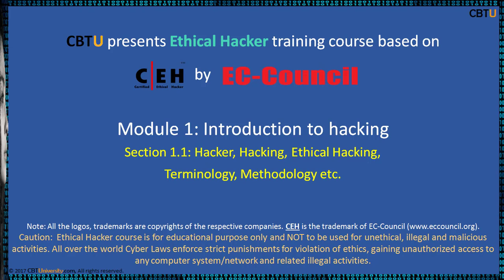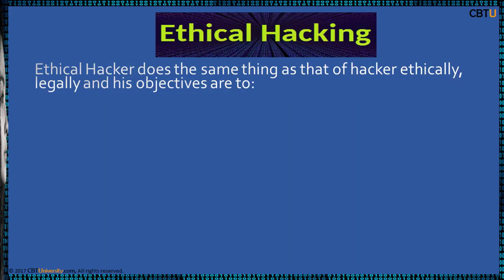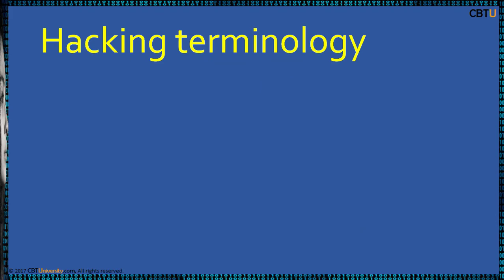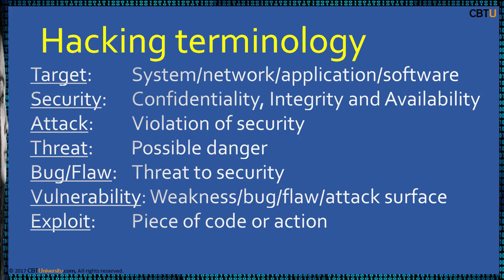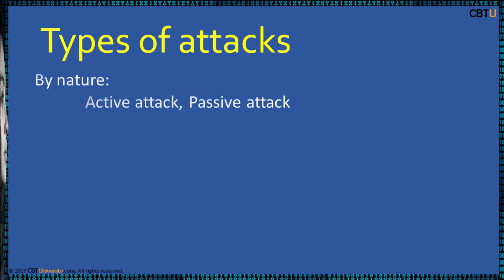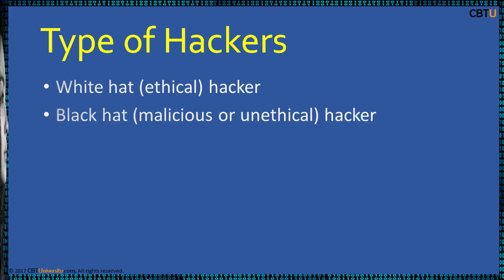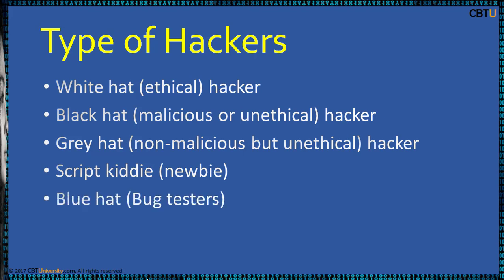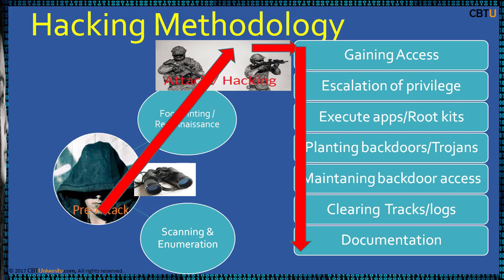1.1 Introduction to Hacking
Welcome to the ethical hacker training course based on the Certified Ethical Hacker (CEH) certification program By EC-Council.
Our course is divided into 20 modules covering all the categorised topics.
And this is Module1 – Introduction to hacking.
CEH course covers 270+ technologies and 2000+ tools.
Our journey begins by knowing about the world of hackers and hacking.
Our focus in this course is towards gaining skills for ethical hacking to protect Information technology or digital technology world from hackers.

• Hacker / Hacking
• Ethical Hacking
• Hacking terminology
• Security breaches
• Type of attacks
• Hacker classes / types
• Hacking methodology
Hacking is what a hacker/cracker does on target  to gain unauthorized access and compromise the target for own benefit.

Ethical Hacker does the same thing as that of hacker ethically, legally and his objectives are to:
• Be watchful on intruder/stealth activities.
• Protect target from reconnaissance
• Secure target
• Use updated anti malware softwares
• Educate users on information security
Hacking terminology
Target: System/network/application/software
Security:  Confidentiality, Integrity and Availability
Attack:  Violation of security
Threat: Possible danger
Bug/Flaw: Threat to security
Vulnerability: Weakness/bug/flaw/attack surface
Exploit: Piece of code or action

US tops in the list and ~50% of the security breaches happened in 5 countries.
Latest one: WannaCry ransomware attack which affected ~500k systems in 150 countries.
Types of attacks
By nature:
 Active attack, Passive attack
By perimeter:
 Inside attack, Outside attack
On System/target:
Operating System Attacks
Misconfiguration Attacks
Application-Level Attacks
Shrink Wrap Code Attacks
Type of hackers
• White hat (ethical) hacker
• Black hat (malicious or unethical) hacker
• Grey hat (non-malicious but unethical) hacker
• Script kiddie (newbie)
• Blue hat (Bug testers)
• Hacktivist / Hactivism
Hacking methodology is no unique step-by step process but usually follow some standard steps.